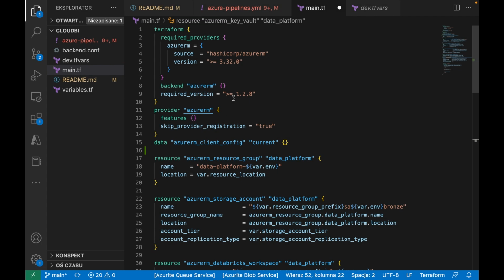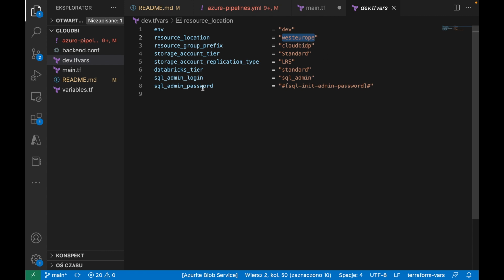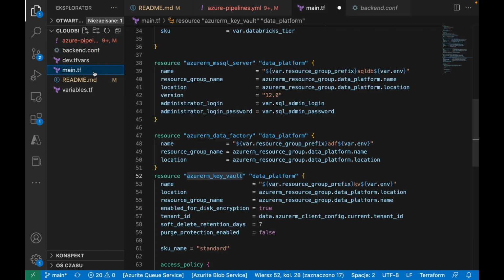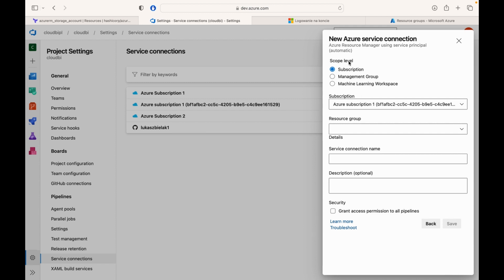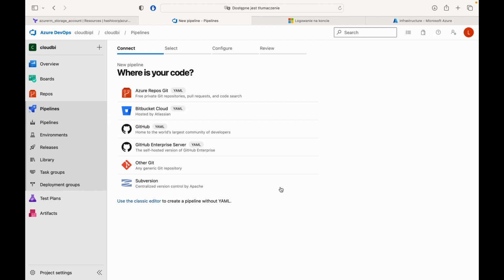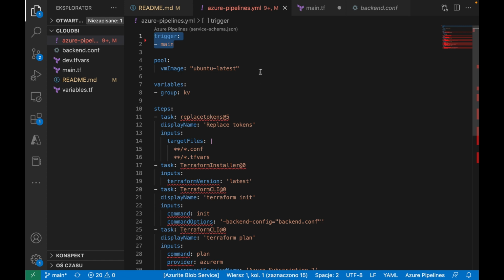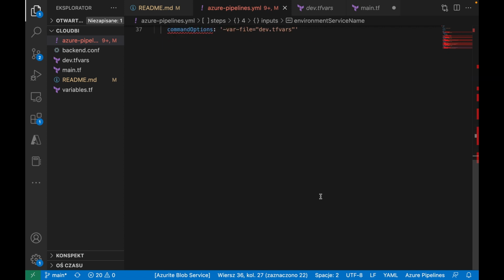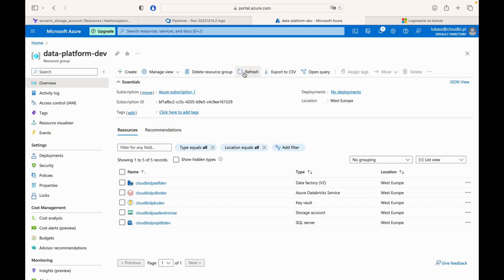[EN] How To deploy Azure Data Platform with one click with terraform and Azure DevOps Pipeline?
How To prepare a transform script with basic Azure Services for a Data Platform, and deploy it using Azure DevOps Pipeline?
Chapters:
0:00 Introduction
3:10 Terraform Scripts
8:20 Azure DevOps Configuration
12:21 YAML Pipeline
16:48 Deployment
18:58 Outro